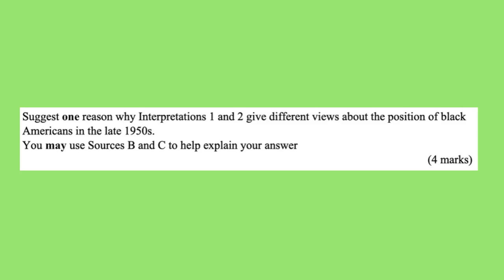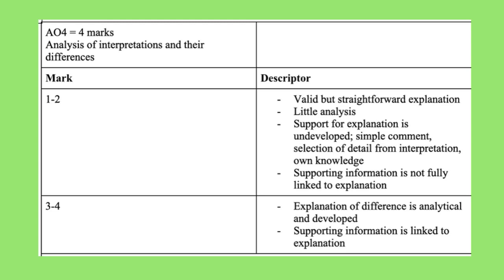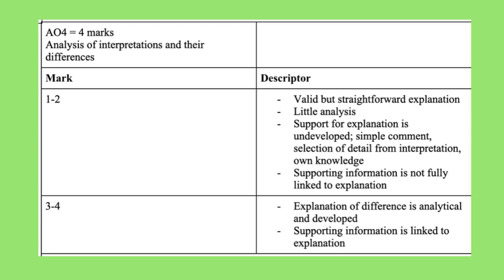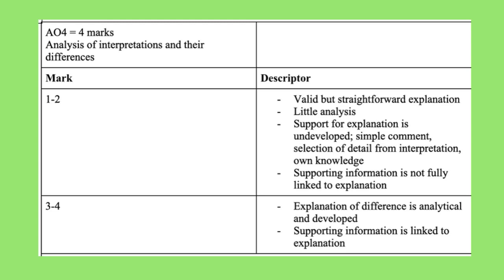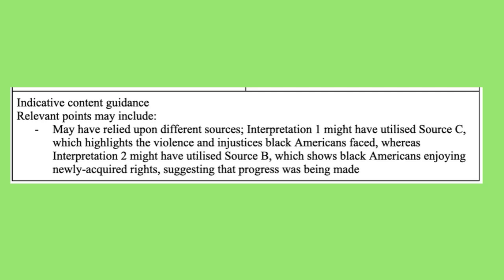P3 USA KT1 Q5